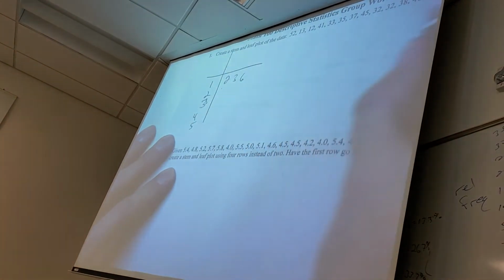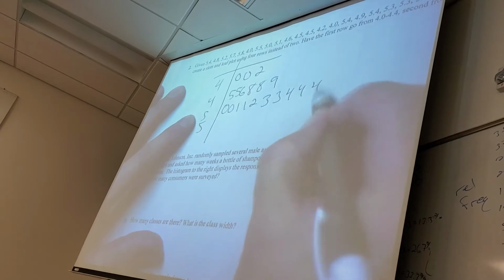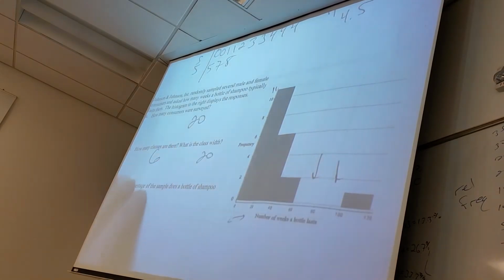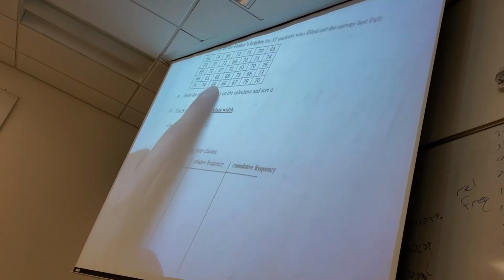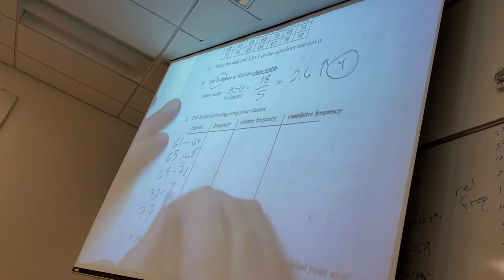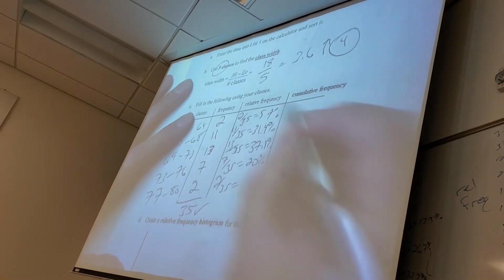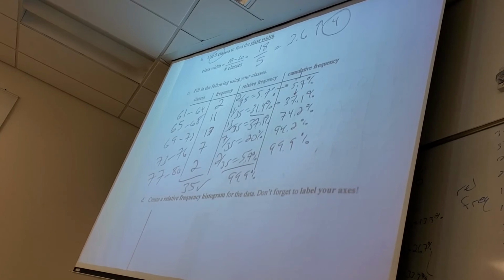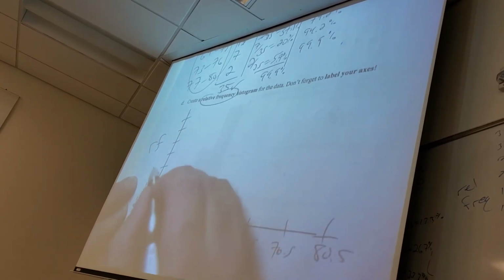Math 160, Jan 3 Lecture, part 2